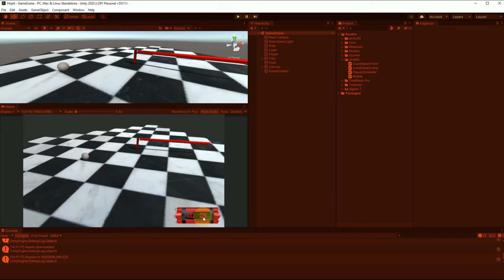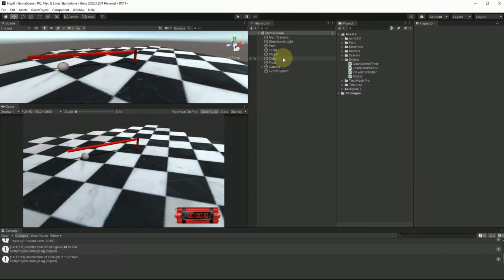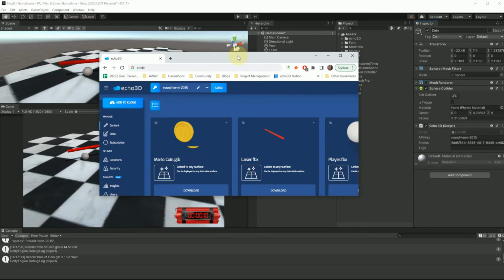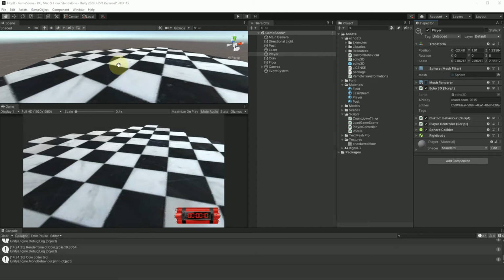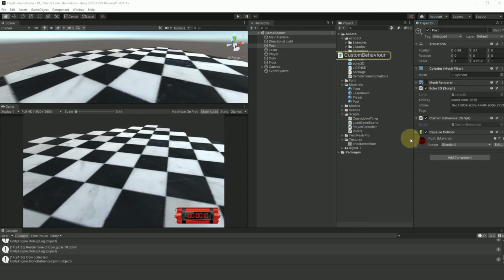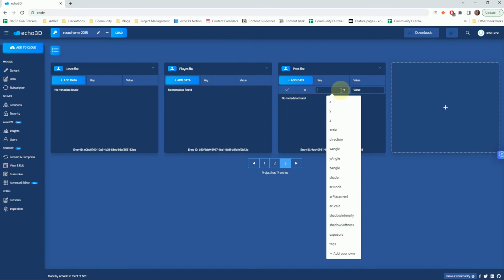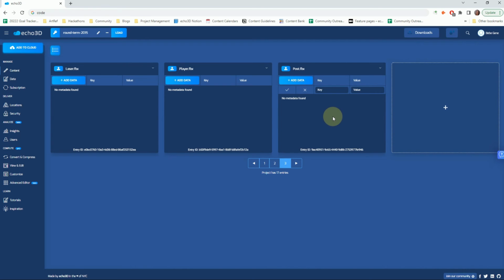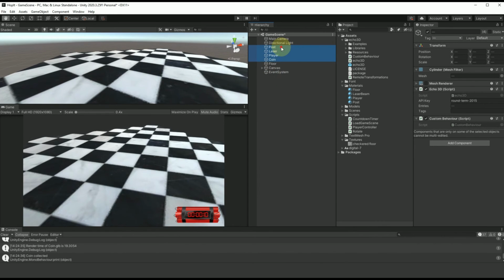Manage Assets Remotely In HopBomb Game for Unity (Tutorial)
echo3D Techstars 19’) is a cloud platform for 3D/AR/VR that provides tools and network infrastructure to help developers & companies quickly build and deploy 3D apps, games, and content.

Assets can easily be managed in 1 place: the echo3D cloud.